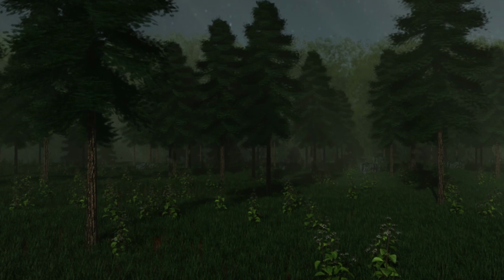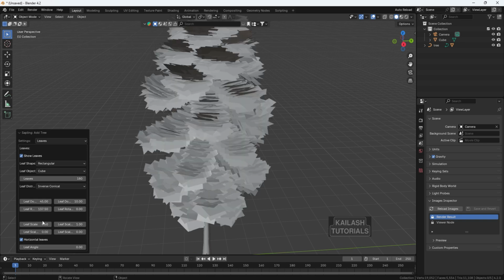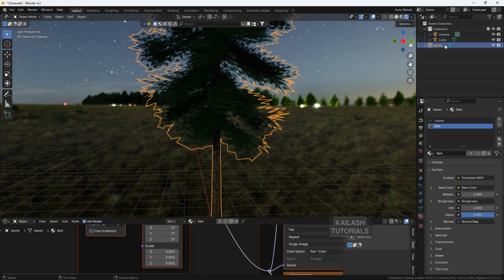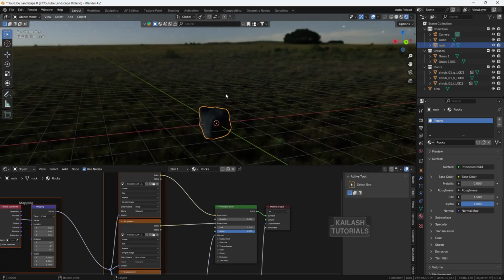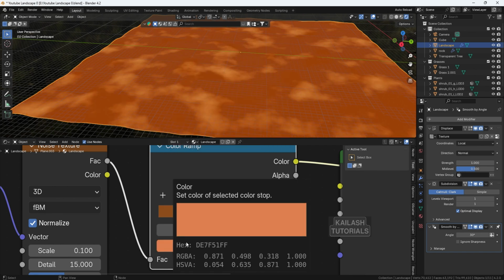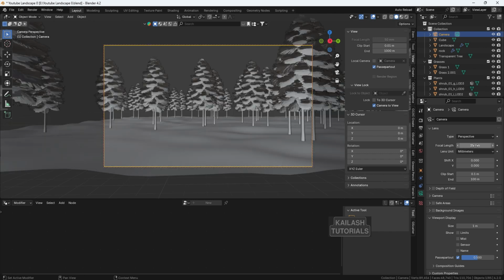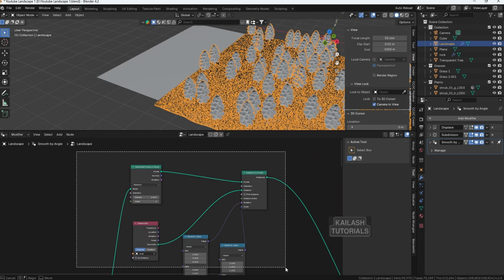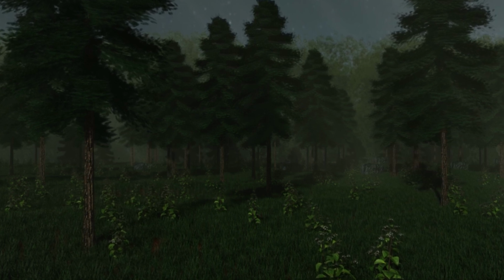Landscape tutorial in blender using Eevee render engine in blender 4.2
In this video you will learn about Landscape tutorial in Blender, we use talk about geometry nodes too. I hope this video help you!

Time Stamp for this video
00:00 - Landscape Render Result
00:12 - Textures
00:41 - Enable add-on
01:17 - Tree
02:53 - Tree Texture
04:26 - Grass
04:59 - Flower Plant Model
05:57 - Rock
06:37 - Transparent Tree
07:12 - Landscape
07:53 - Landscape Procedural Material
09:21 - Using Geometry nodes to add grass, rock, plant
12:49 - Transparent Tree
13:21 - Fog and sun ray light effect
14:31 - Depth of field
15:05 - Thank You for Watching

Download textures from these sites.